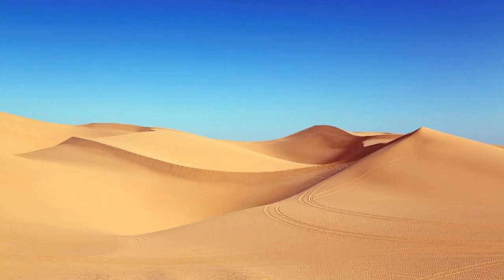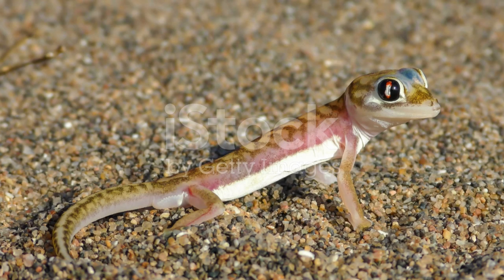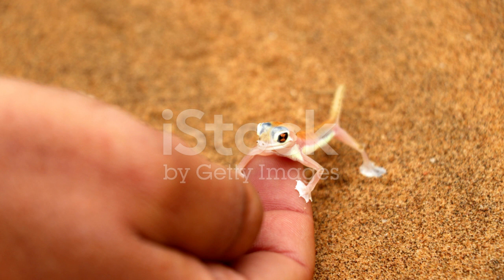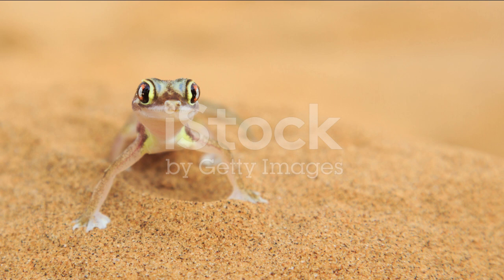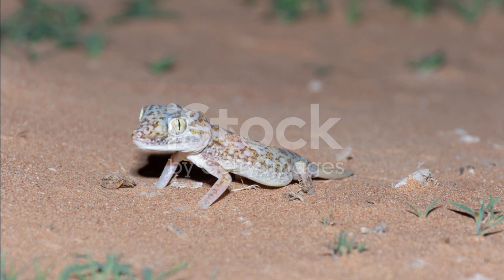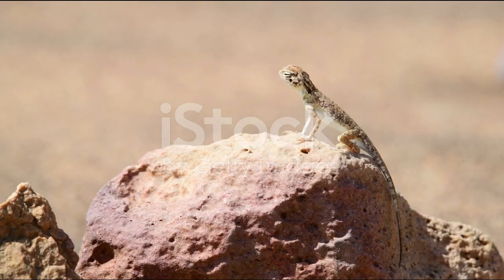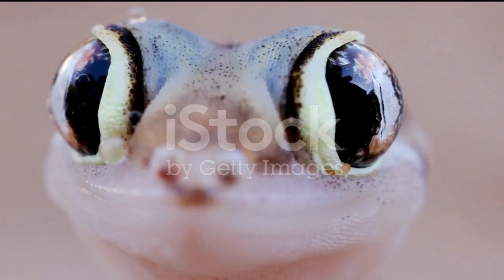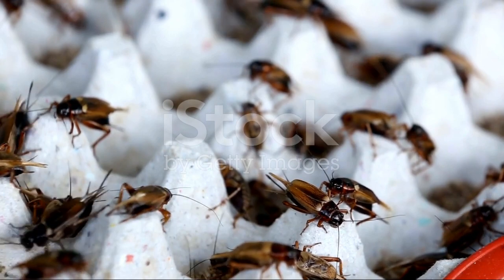Care Guide For Dune Geko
🏜️ Explore the world of Dune Gecko care with our comprehensive guide! 🦎 Whether you're a seasoned reptile enthusiast or a beginner, this video has you covered. Discover the secrets to creating the perfect habitat for your desert-dwelling friend, learn about their dietary needs, and get essential handling tips. From temperature and humidity requirements to enclosure setup, we've got all the information you need to ensure your Dune Gecko thrives in captivity. Let's make sure your Dune Gecko lives its best, desert-inspired life! 🌵🌟